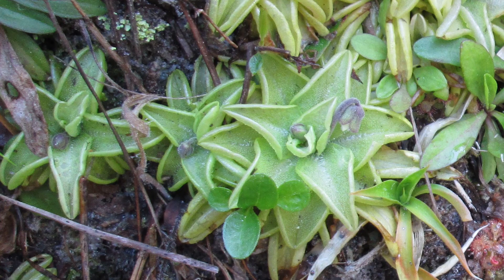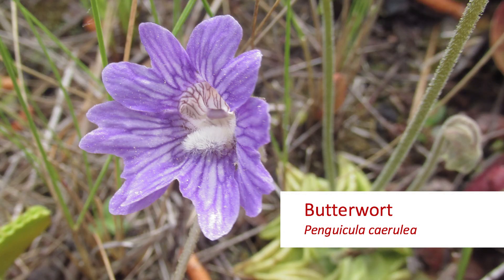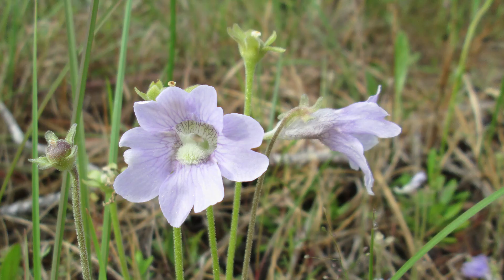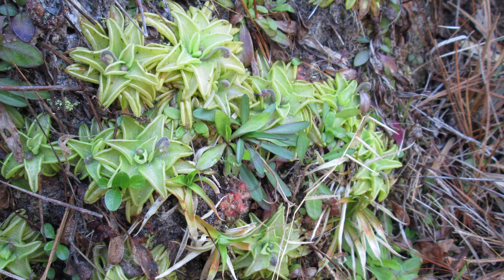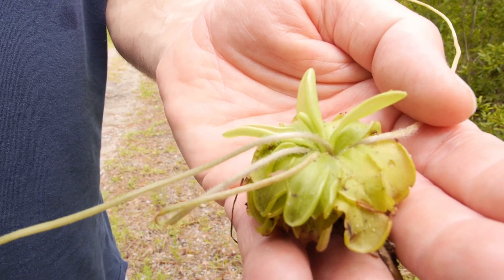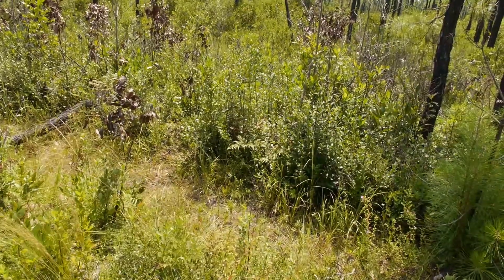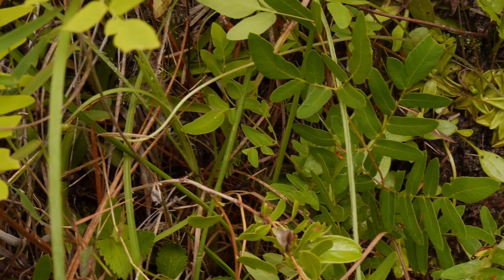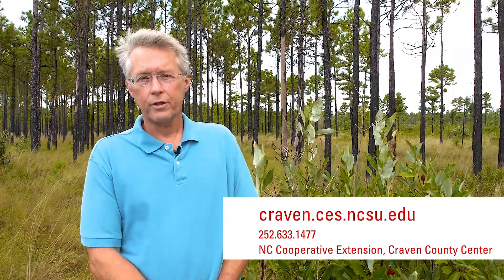The Croatan Explorer: Carnivorous Plants of The Croatan Forest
This video is the fifth in a series of Carnivorous Plants found in the Croatan National Forest and is a brief overview of Butterwort from Horticulture Agent Dr. Tom Glasgow of North Carolina Cooperative Extension in the Craven County Center. If you would like to contact the Craven County Center, please go to craven.ces.ncsu.edu.

CREDITS:
Host: Tom Glasgow
Directors: Dr. Tom Glasgow & Ashley Brooks
Producer/Editor: Ashley Brooks
Video Footage by Ashley Brooks
Additional Footage by Bryce Lane and Simone Keith
Photos by Tom Glasgow

For more information on topics like this, please visit NC Cooperative Extension on the web